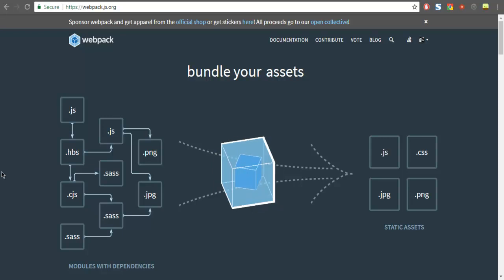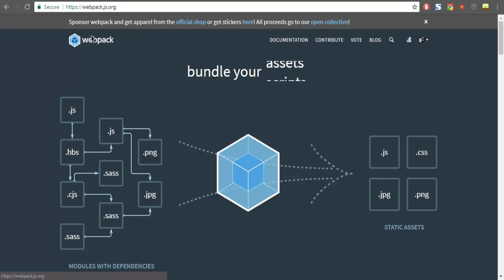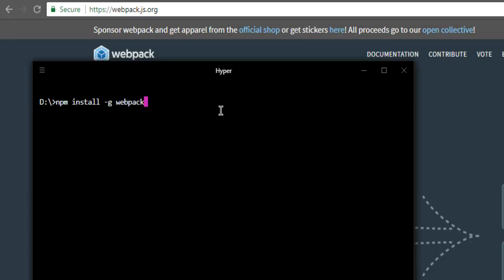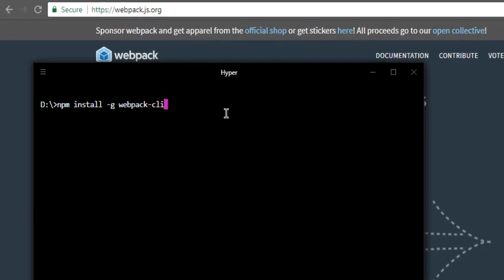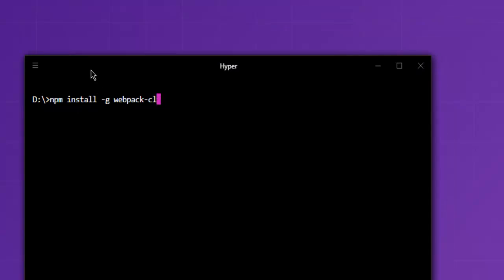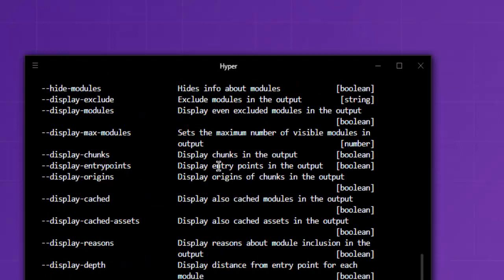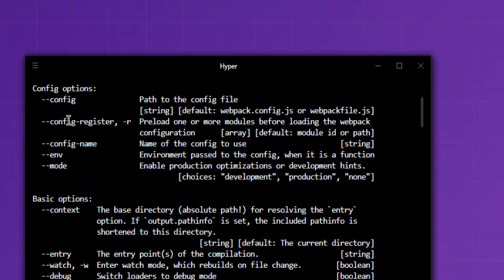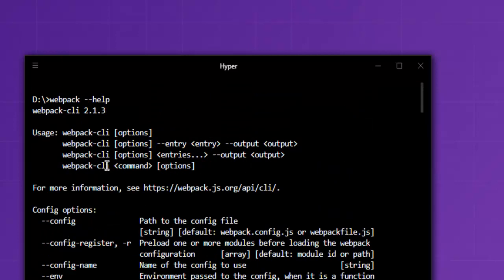How to Install WebPack on Windows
Learn how to install webpack on Windows. Install ReactJS on Windows with Webpack.